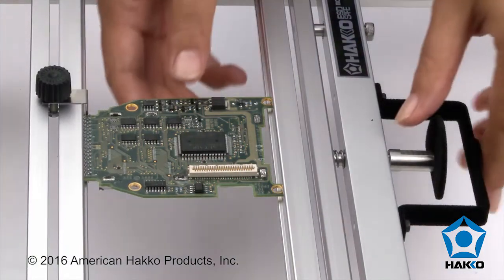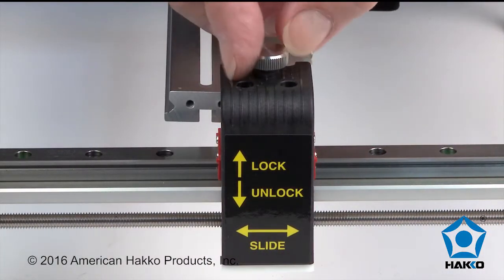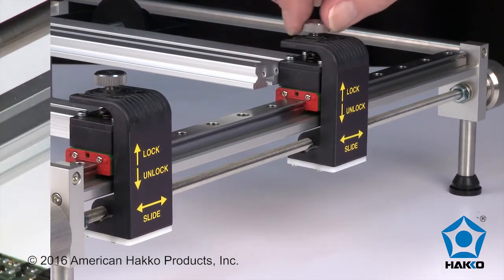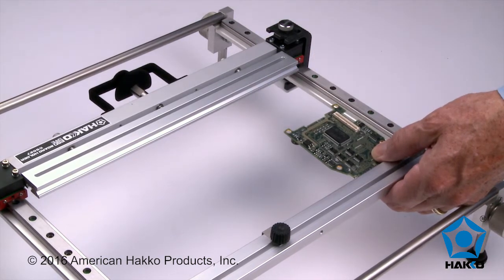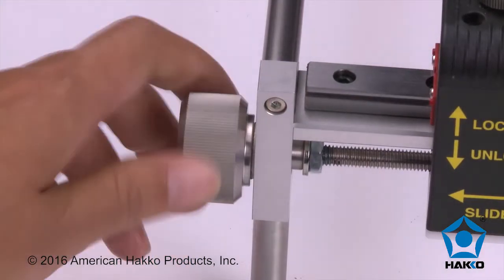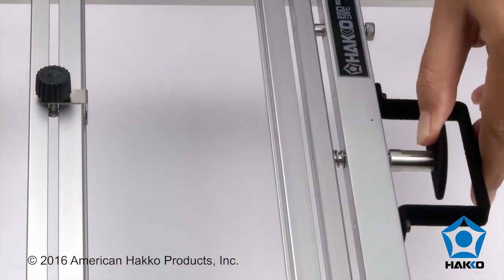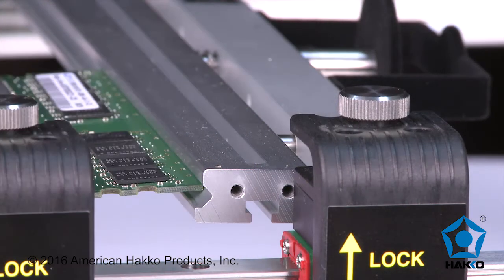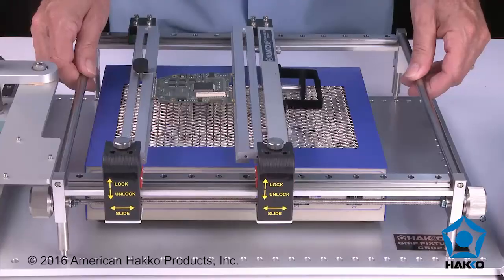HAKKO C5027 Board Holder for the FR-811 SMD Rework System — Video by American Hakko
This is the official video from American Hakko — The HAKKO C5027 board holder can be used independently or attached to the C5028 or C5029 handpiece fixtures for precise component rework. Features one-touch slide adjustment for fast and easy setup, and fine x-axis adjustment.

 This board holder also features a quick load and unload assembly to simplify the insertion and removal of boards.